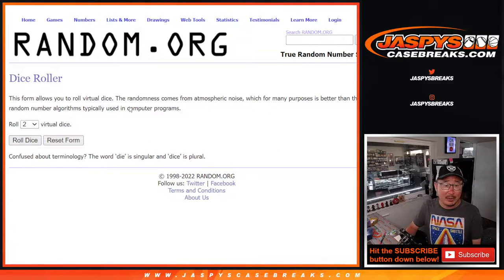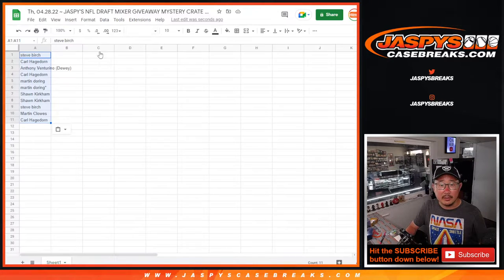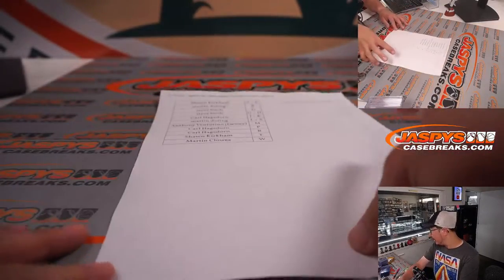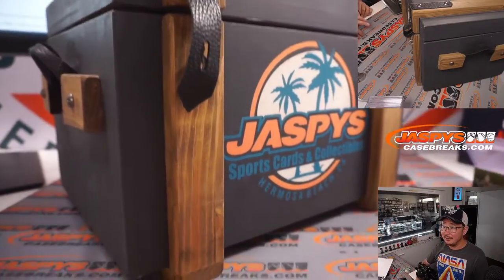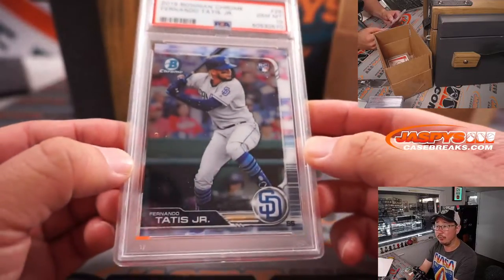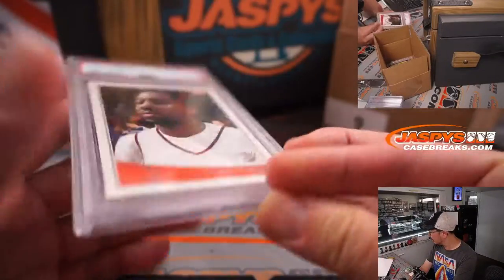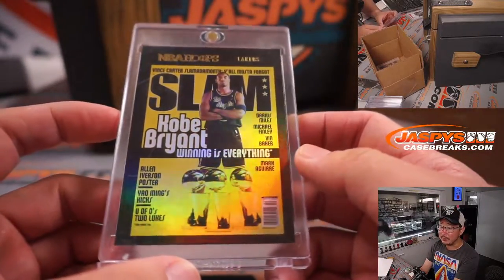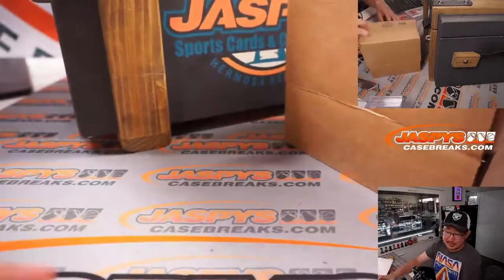Th, 04.28.22 ~ JASPY'S NFL DRAFT MIXER GIVEAWAY MYSTERY CRATE #9